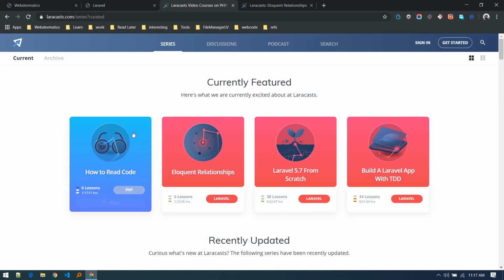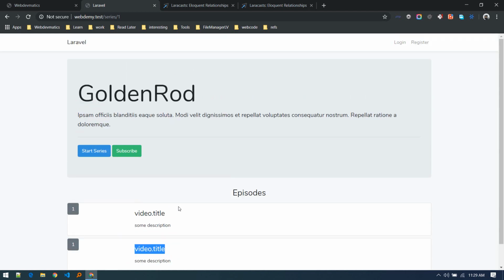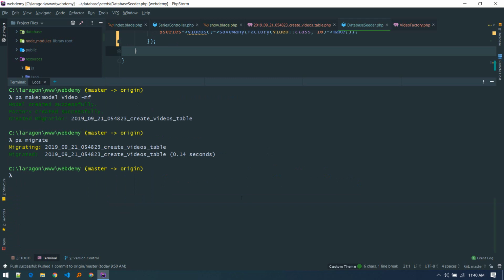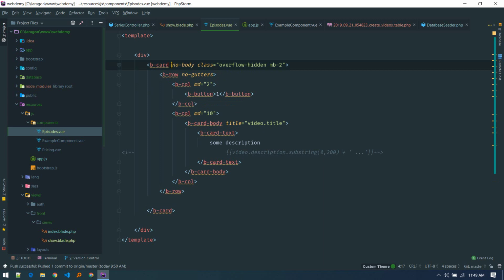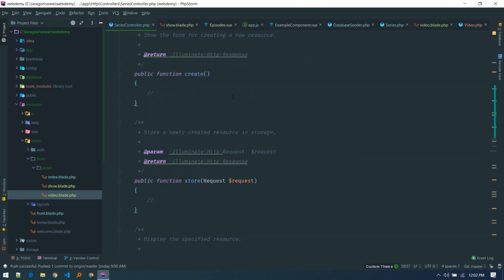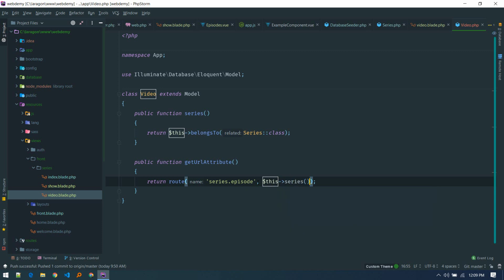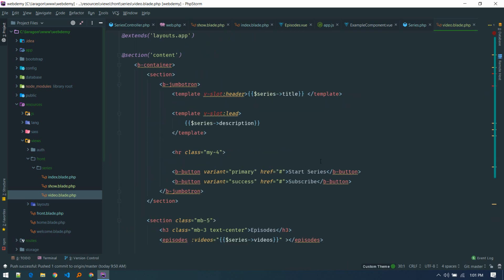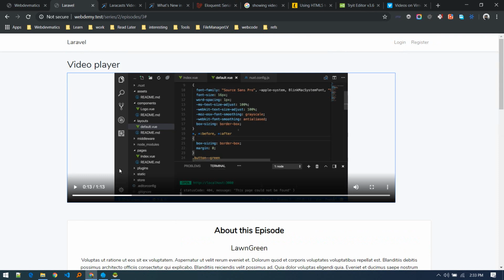Videos to Series : Course Website #3 (Advanced Laravel 6 Vue Project)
Now time to add videos to series. We will define one to many relationship between series and video and create database structure along with front end to display episode lists for series.